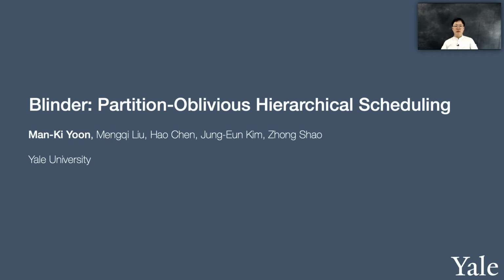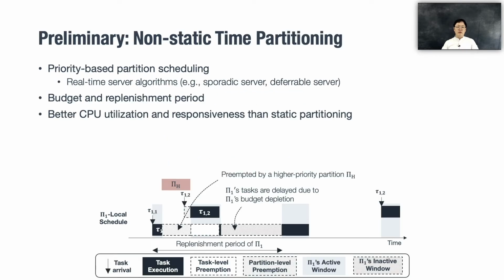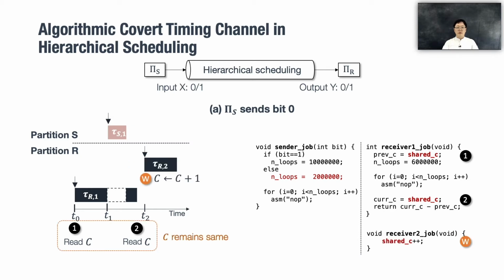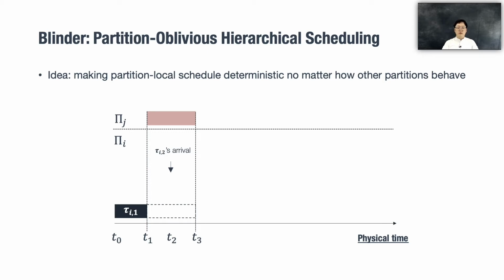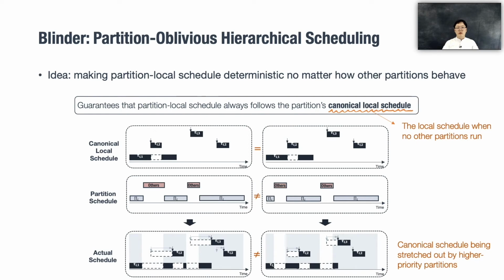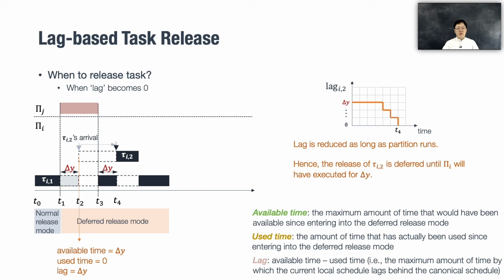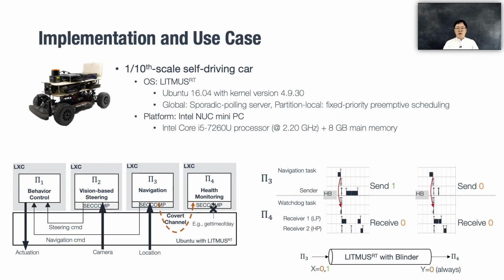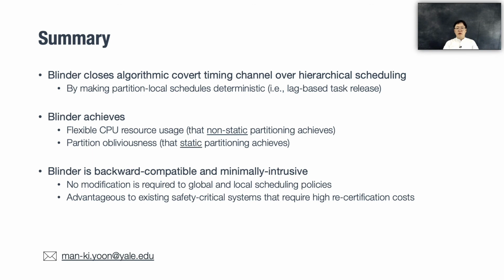USENIX Security '21 - Blinder: Partition-Oblivious Hierarchical Scheduling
Man-Ki Yoon, Mengqi Liu, Hao Chen, Jung-Eun Kim, and Zhong Shao, Yale University

Hierarchical scheduling enables modular reasoning about the temporal behavior of individual applications by partitioning CPU time and thus isolating potential misbehavior. However, conventional time-partitioning mechanisms fail to achieve strong temporal isolation from a security perspective; variations in the executions of partitions can be perceived by others, which enables an algorithmic covert timing-channel between partitions that are completely isolated from each other in the utilization of time. Thus, we present a run-time algorithm that makes partitions oblivious to others' varying behaviors even when an adversary has full control over their timings. It enables the use of dynamic time-partitioning mechanisms that provide improved responsiveness, while guaranteeing the algorithmic-level non-interference that static approaches would achieve. From an implementation on an open-source operating system, we evaluate the costs of the solution in terms of the responsiveness as well as scheduling overhead.